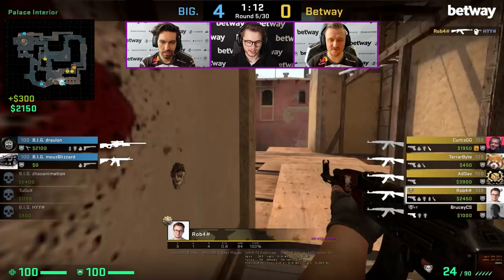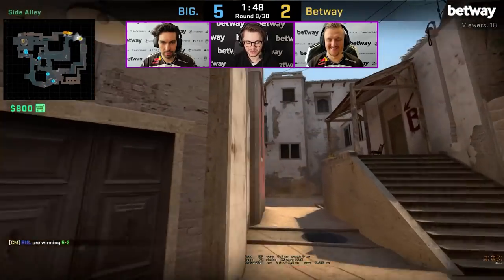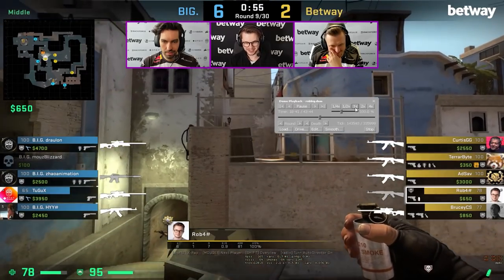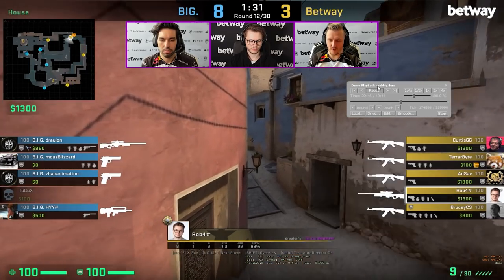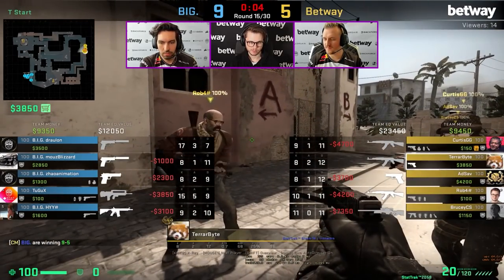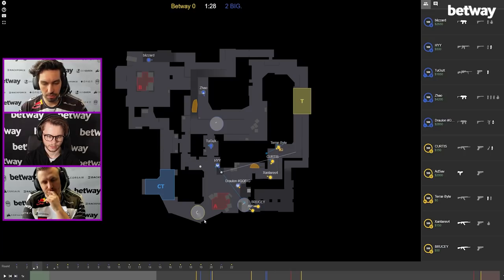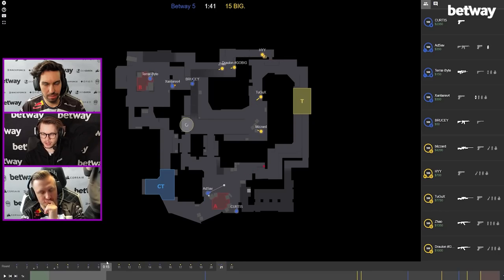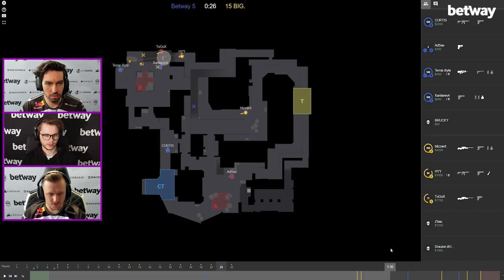BIG x betway Bootcamp, Lesson 1: Reviewing Your Own Demos | ft. tabseN & DuDe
We all want to get better at CS, but what are the proactive steps to improve?

We're bootcamping our very own Rob4 with the BIG squad to see if we can get him back to the PRO level!

0:00 Top tips
4:54 Demo Viewer
18:00 Noesis Analysis